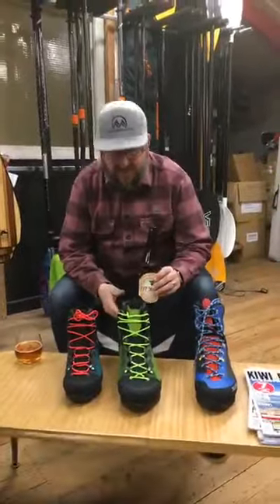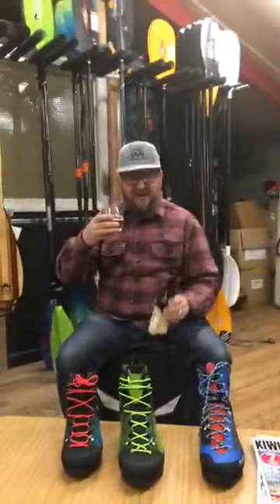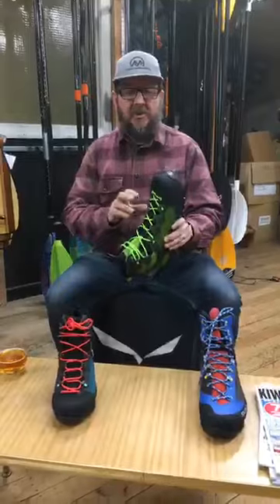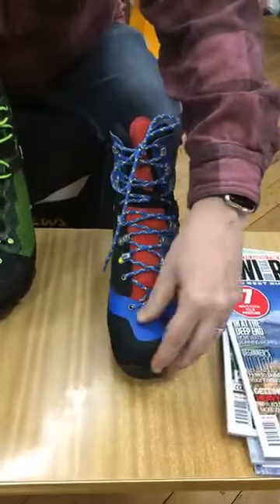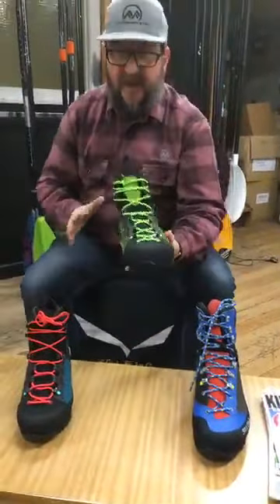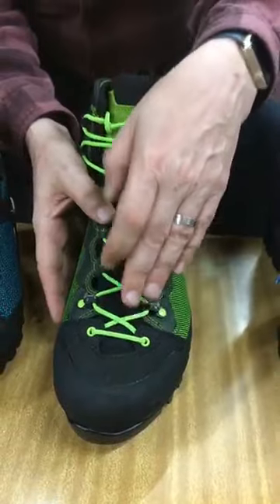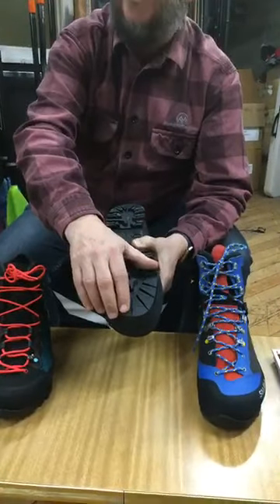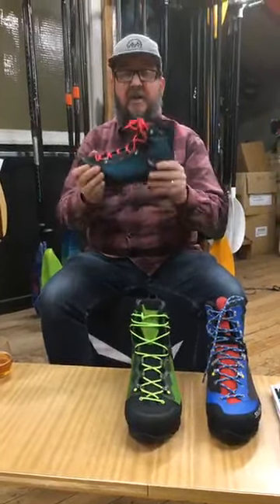Beer o’clock review with McLeod's Brewery and the new Salewa Raven 3 boot!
This lightweight, technical mountaineering boot is available online and in our rad outdoor store in Christchurch: